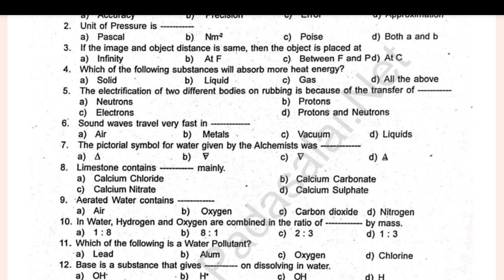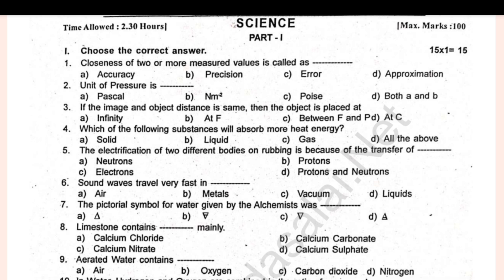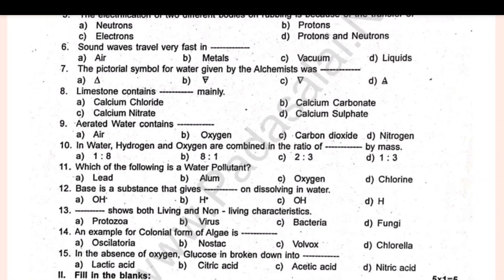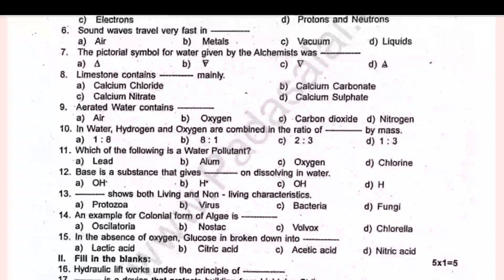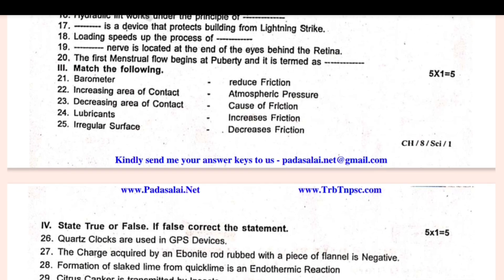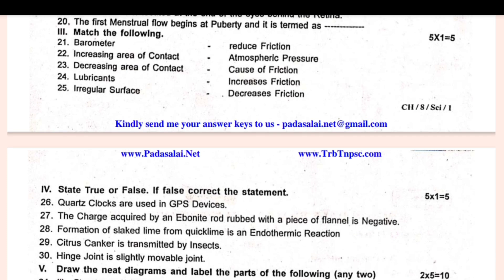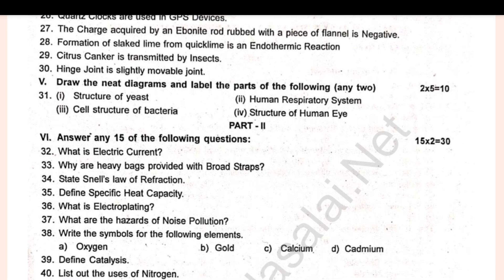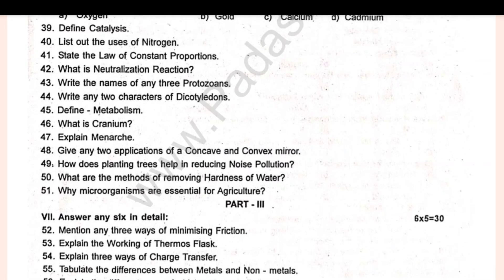8th Science Half yearly Exam Original question paper 2024